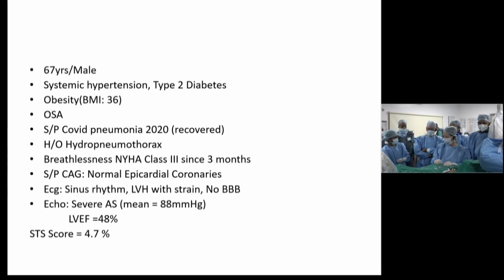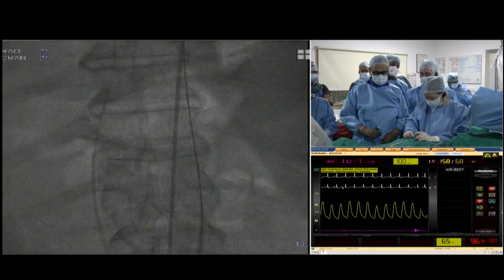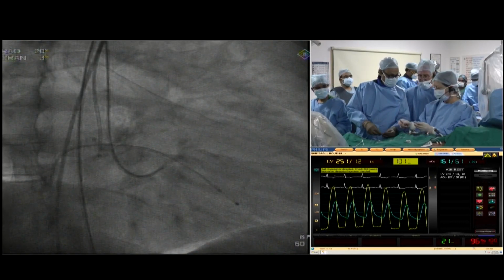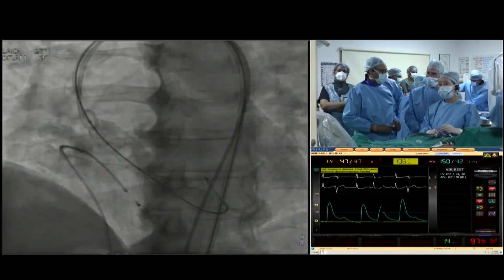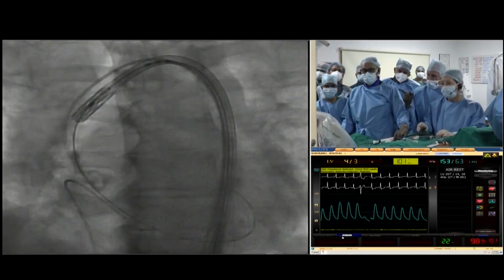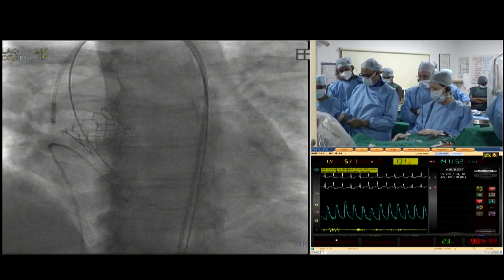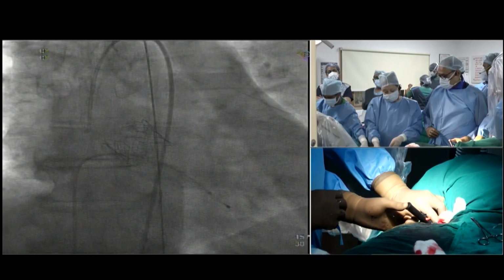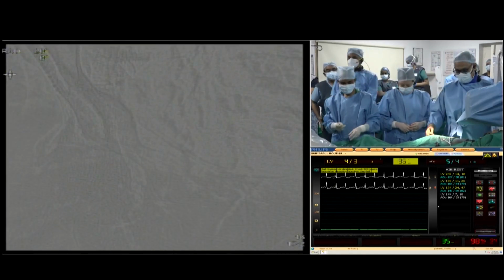Live Case 3 from Apollo Hospitals, Hyderabad